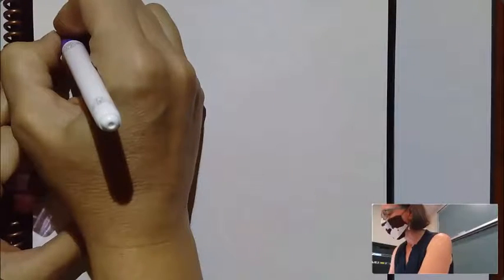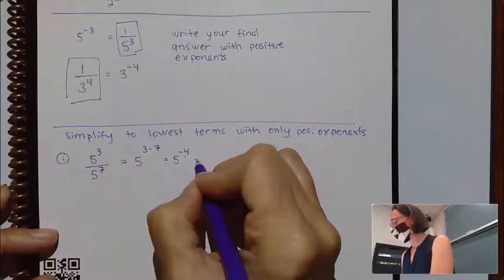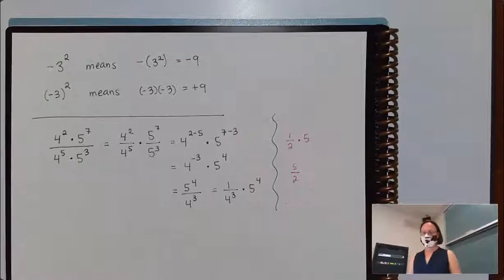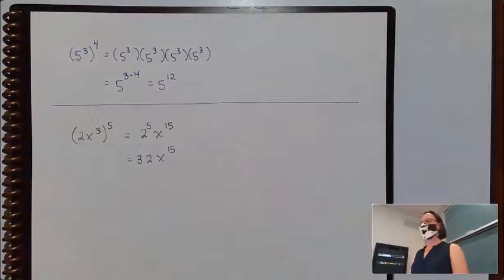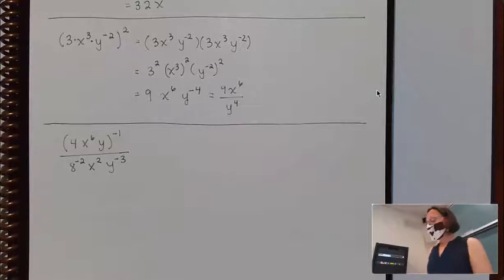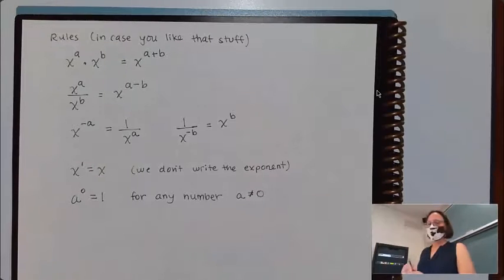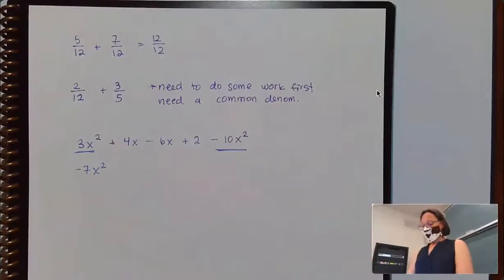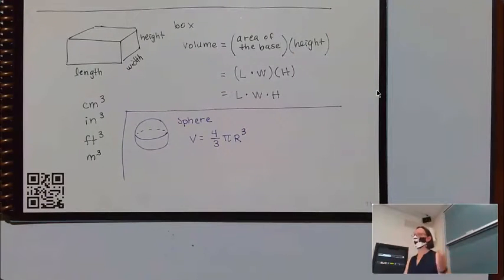Exponent rules with variables